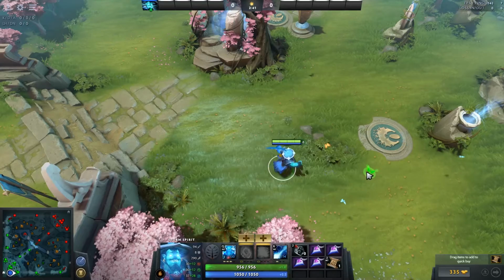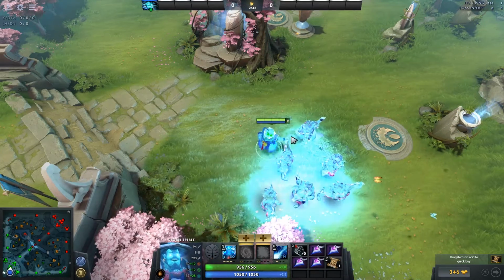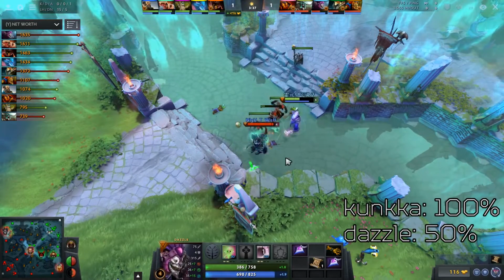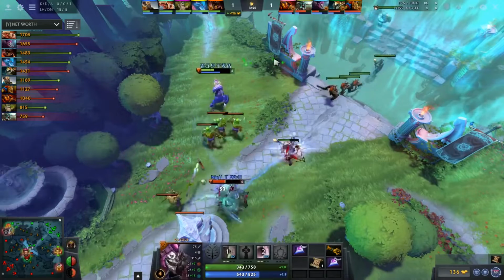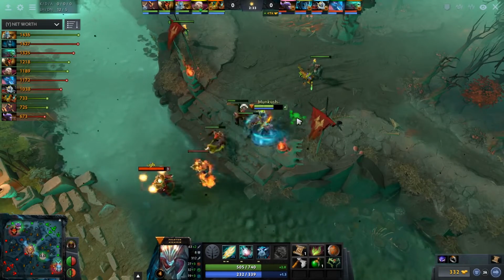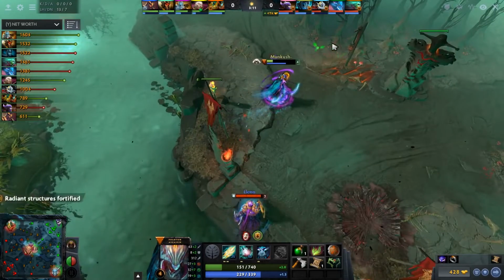5 Tips for Midlane Efficiency in Dota 2 | D2BOWIE | Training Room by Predator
In this Dota 2 video, D2BOWIE explores efficiency and how it factors into the game. From resource usage to movements to buying the right items, this guide covers some rarely talked about but important in-game concepts.